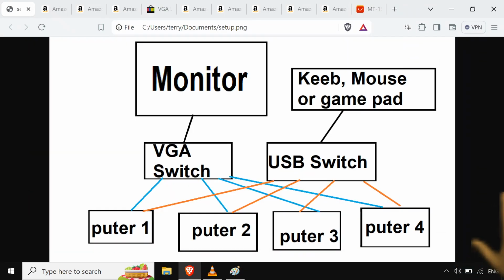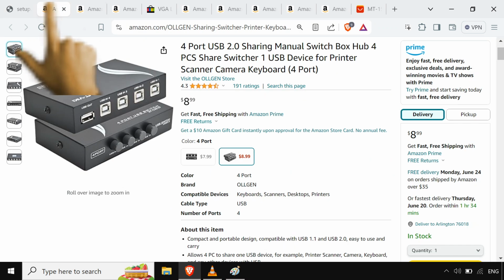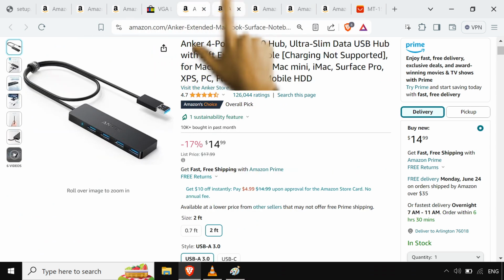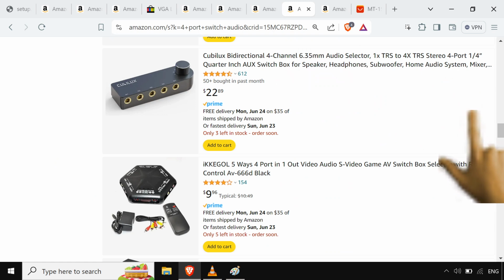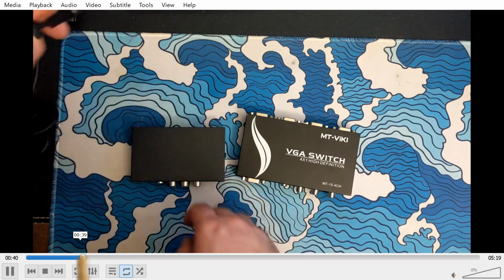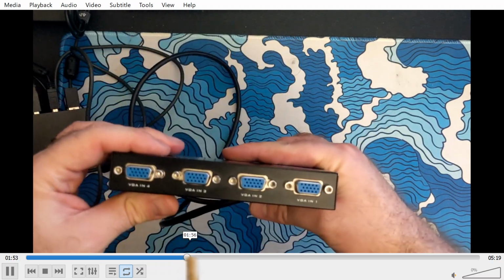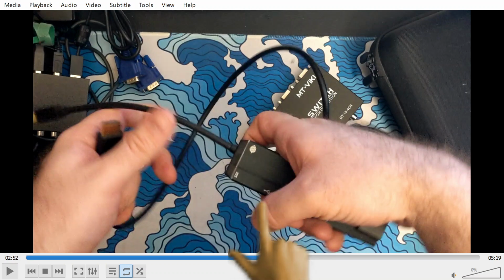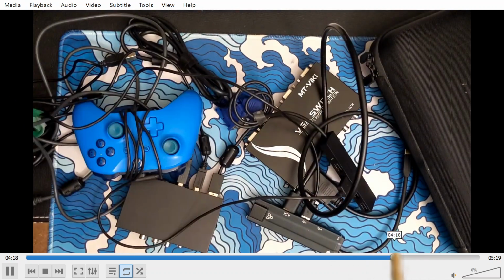(For ThinkPad Hoarders) ～Ｍｅｃｈａｎｉｃａｌ～ VGA and USB Switches Guide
Stuff mentioned:

USB Switch

VGA Switch

HDMI to VGA Adapter

USB Hub

USB-A to USB-B

Audio Switch